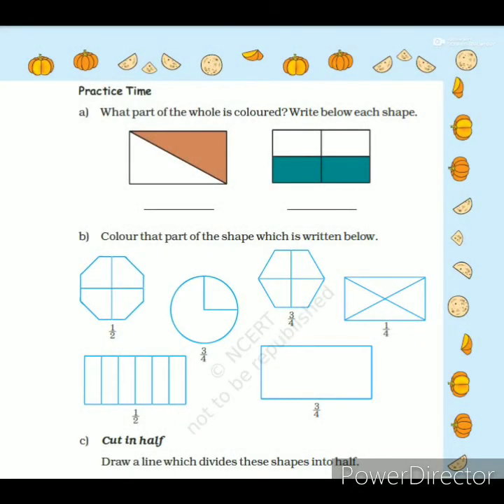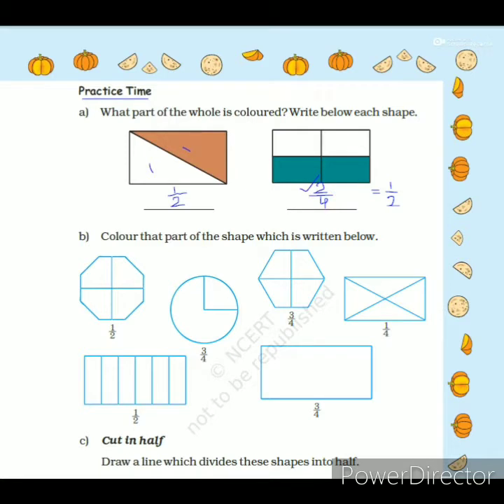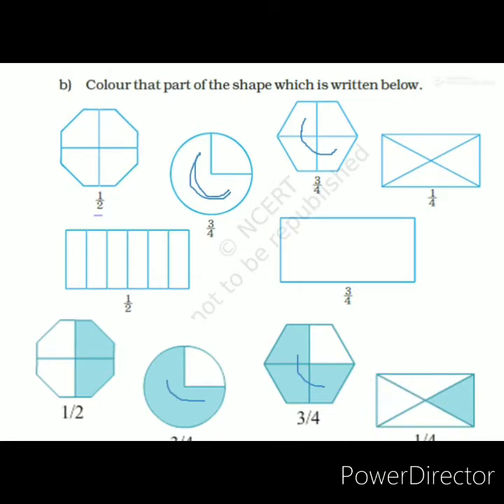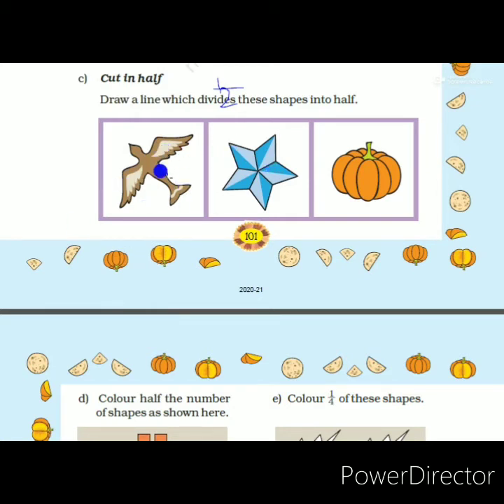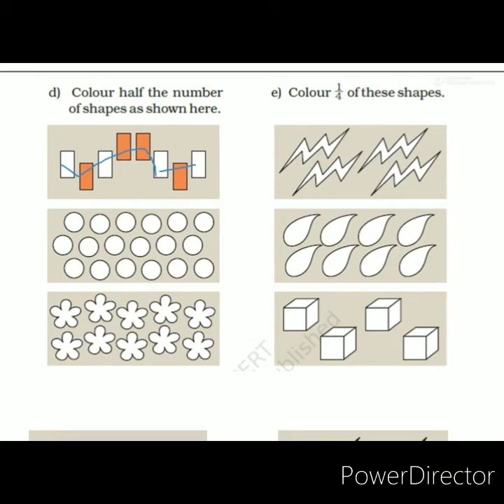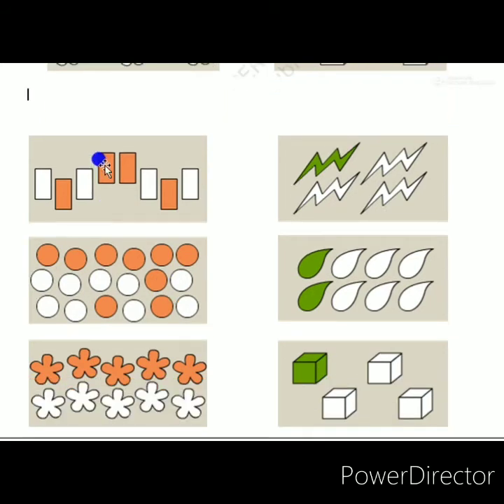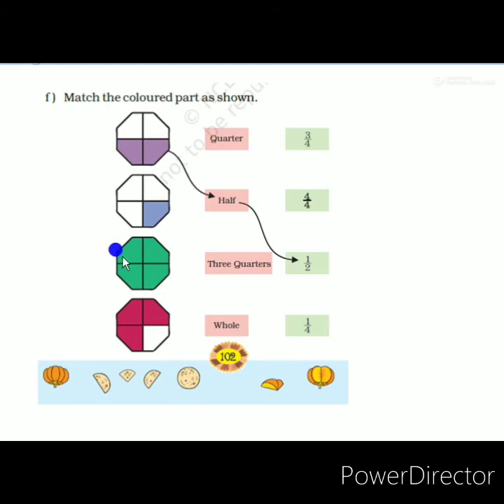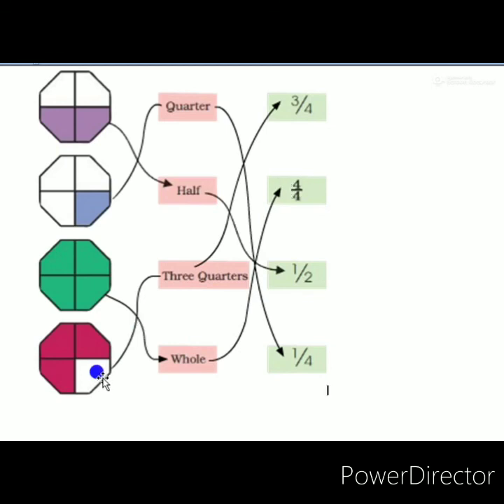Std 4 Maths Chapter 9 Part 4